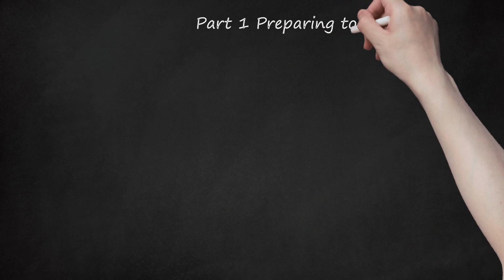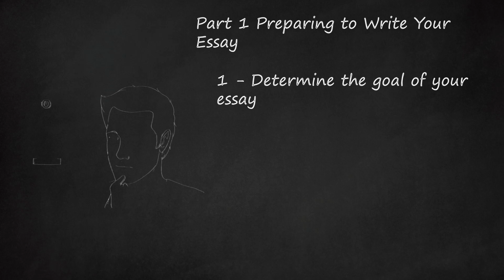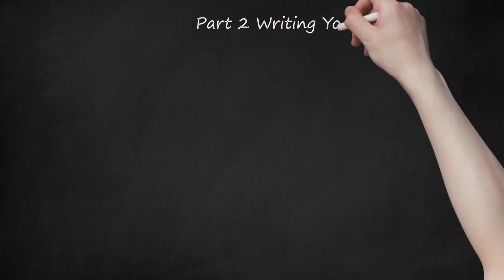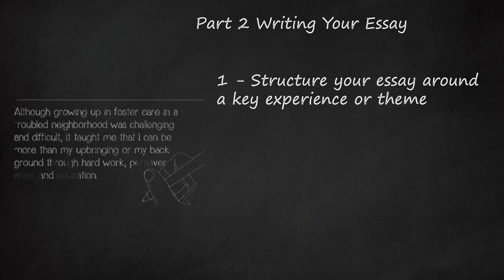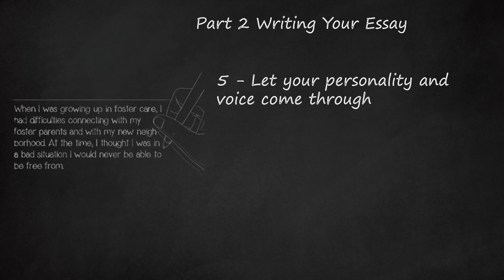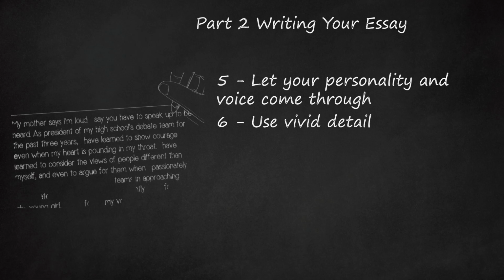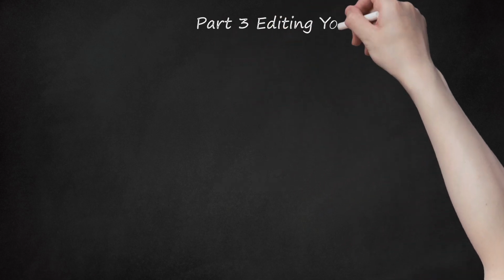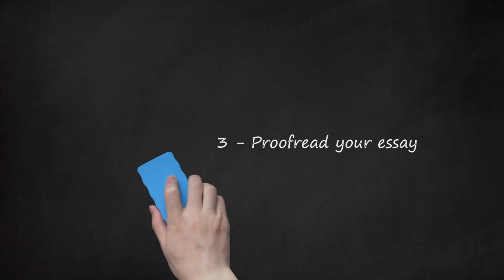Crafting Your Life Story: A Guide to Writing a Personal Narrative Essay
Crafting a life story essay, also known as a personal narrative essay, involves writing a nonfiction account of your life. This type of essay can be used for college applications or school assignments. To begin, determine the goal of your essay, whether it's to showcase your personality, values, and goals or to provide a unique perspective beyond your application file. It's important to demonstrate your writing skills and ability to create a meaningful and engaging piece. Start by making a timeline of your life, including important events and experiences that had a significant impact on you. Look for themes in your story that can serve as the central idea of your essay. Consider challenges you've overcome, cultural or ethnic backgrounds, failures or obstacles, unique passions or hobbies, and travel experiences. Review your resume or CV to identify key moments or accomplishments you'd like to highlight. Reading examples of life story essays from friends, guidance counselors, or reputable sources like The New York Times can provide inspiration and guidance. When writing your essay, structure it around a key experience or theme that relates to the program or position you're applying for. Connect past experiences to who you are now or who you aspire to be in the future.